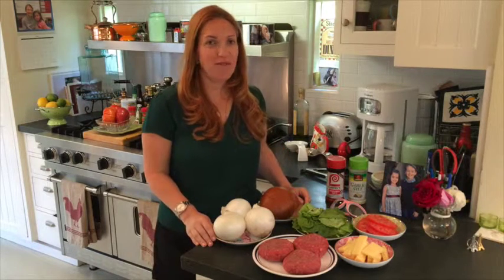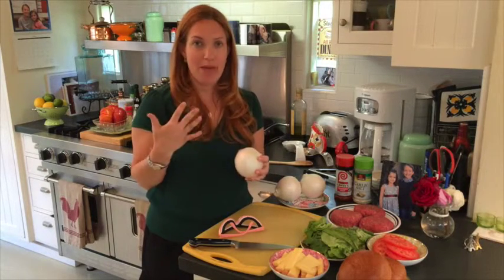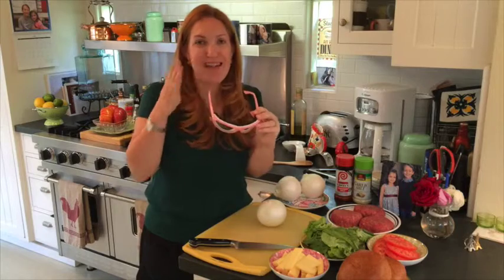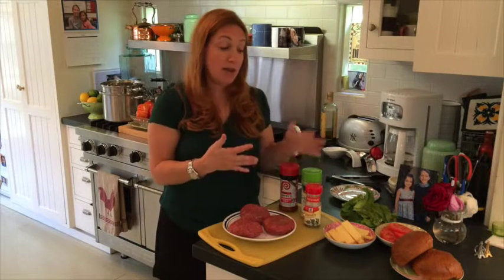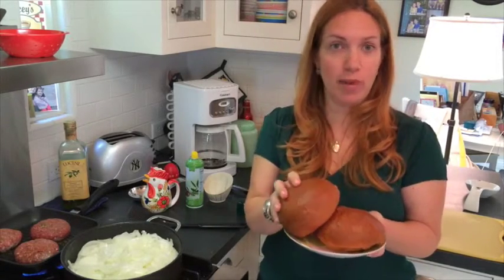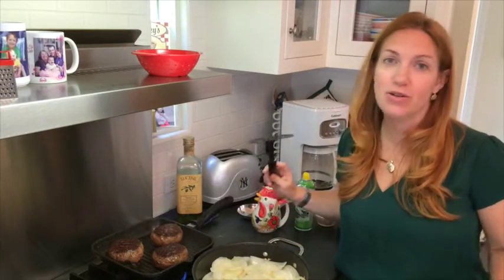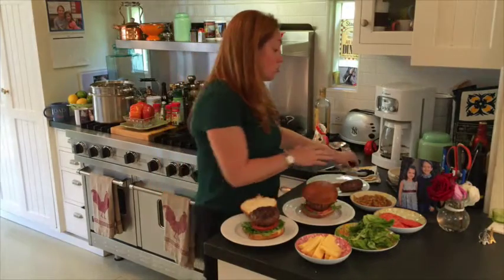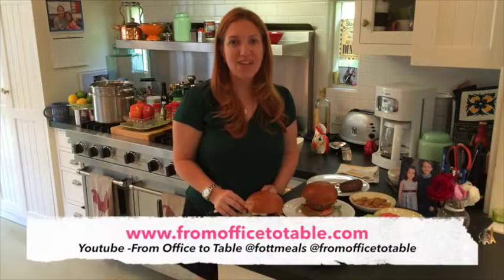FOTT: Burger Bash - Easy Dinner Recipes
Stacey shows you how to make some amazing burgers for adults and kids! She caramelizes some onions for the adults and shows you some easy prep for all the toppings needed for a great burger bash!  For the full details on this recipe check out